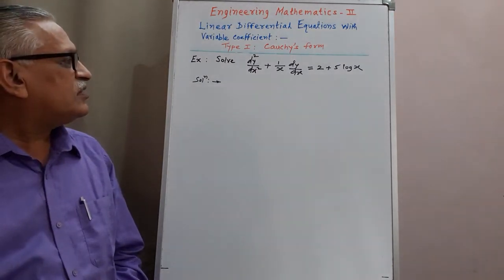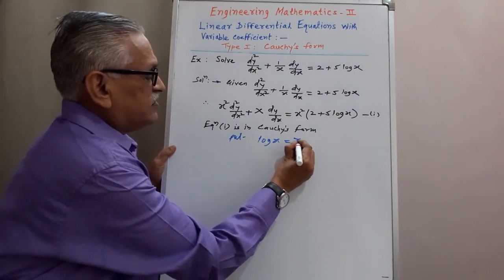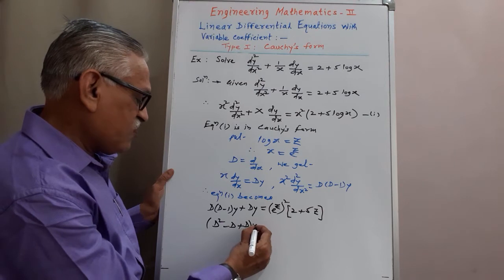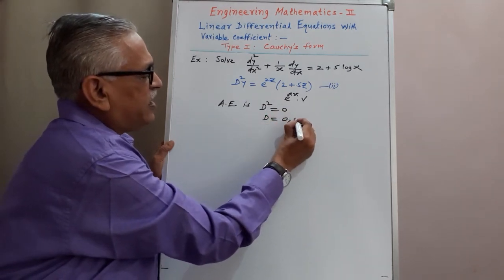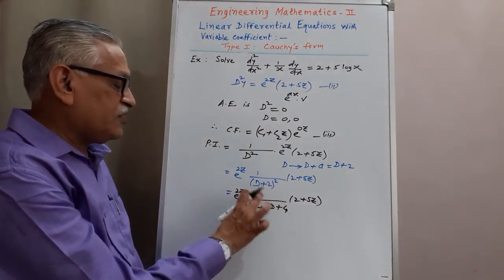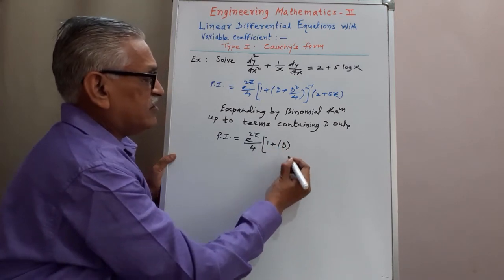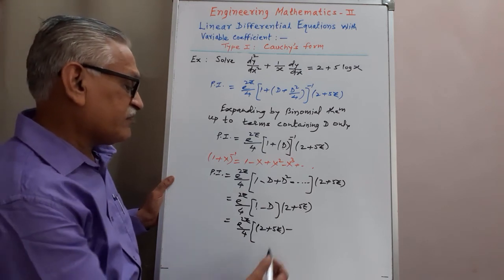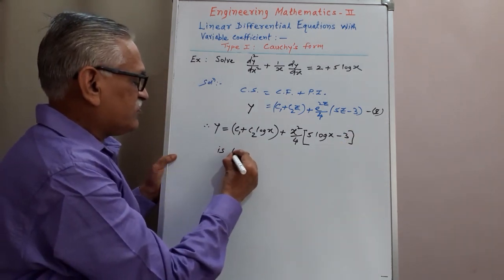Engineering Mathematics II I Unit 3: Linear Differential Equations with Constant Coefficients